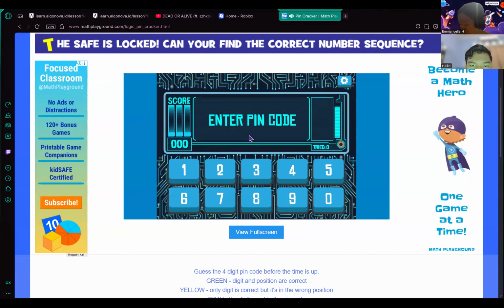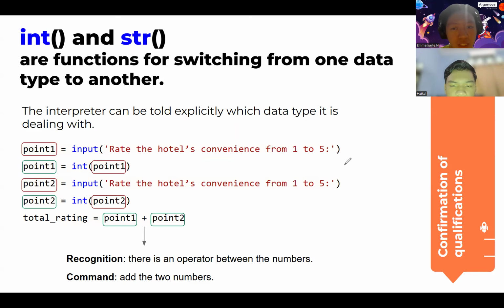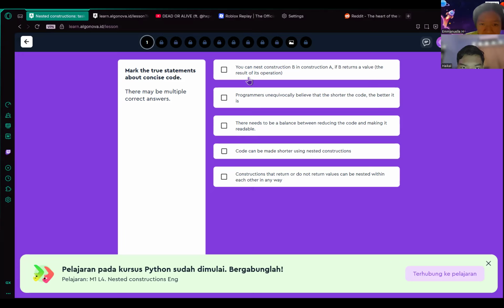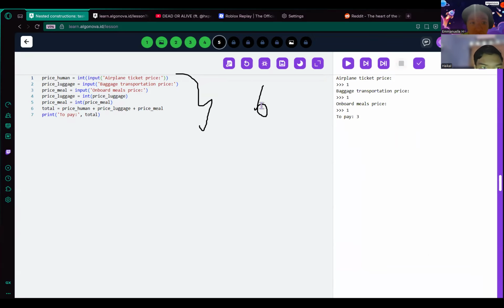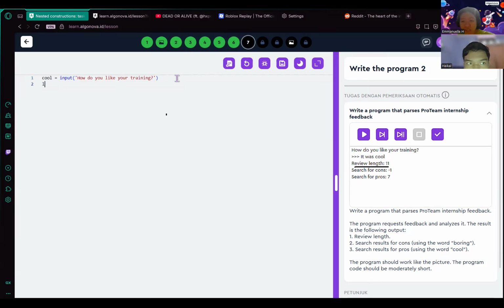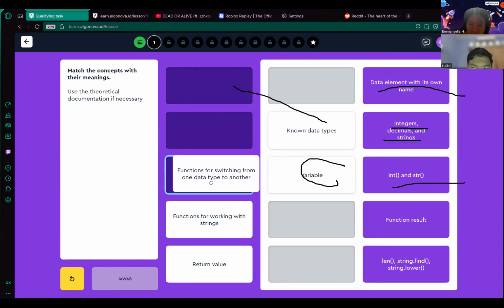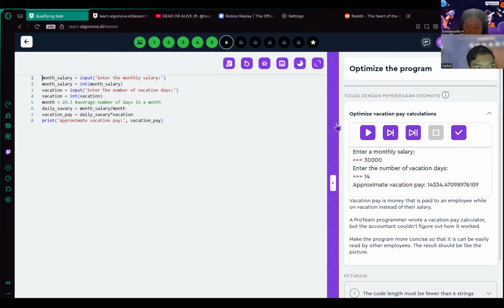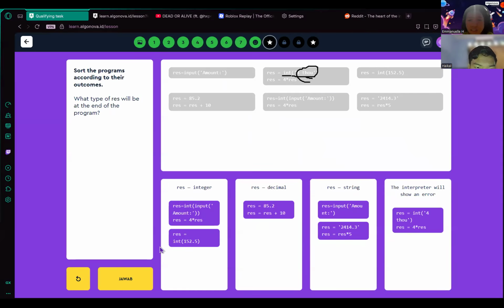IND 1-1 PS 3477 (SAT 09.00)_L4